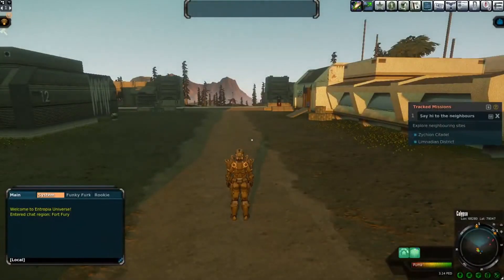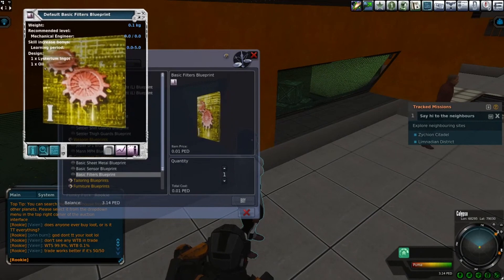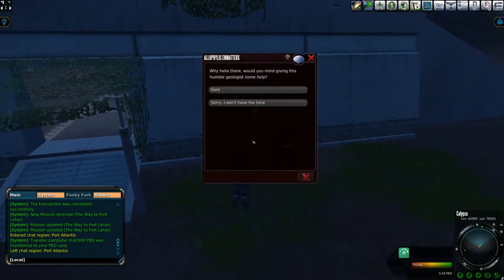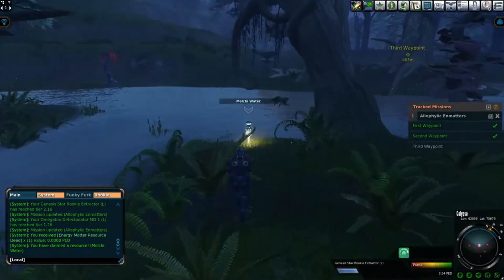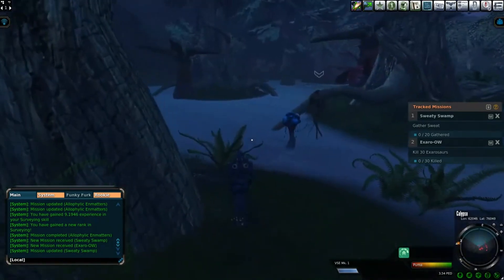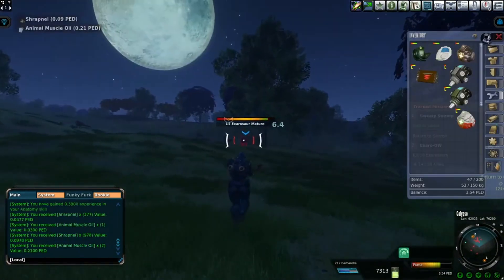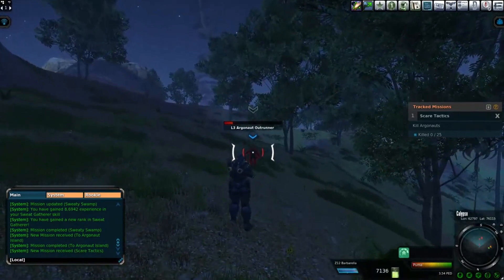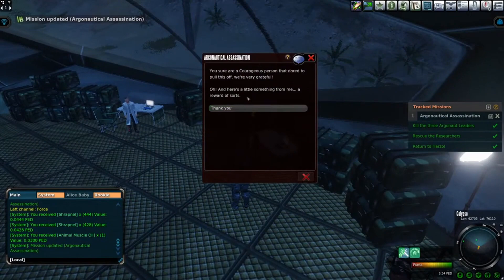Entropia Universe Day 5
Trying to not get into any more problems, I decided to just stick with quests today